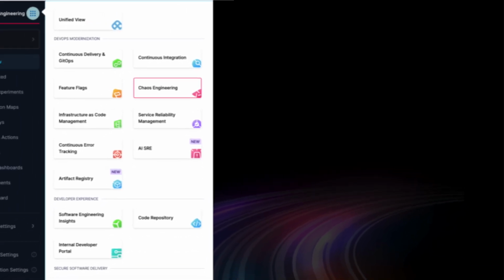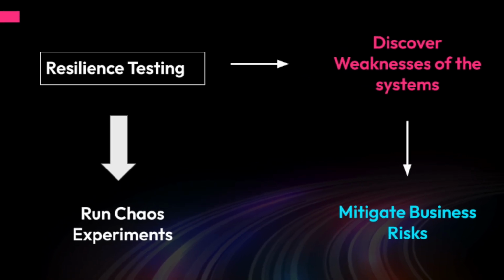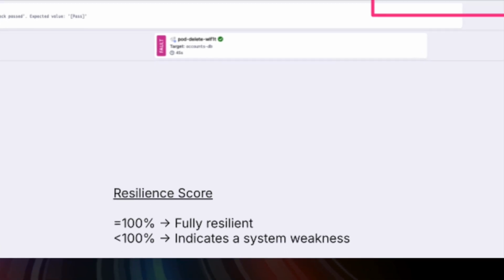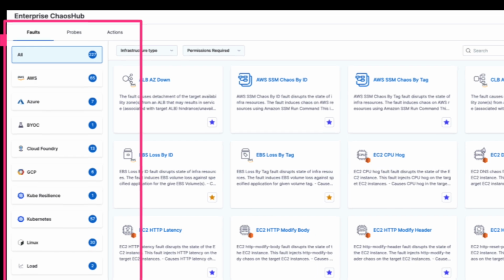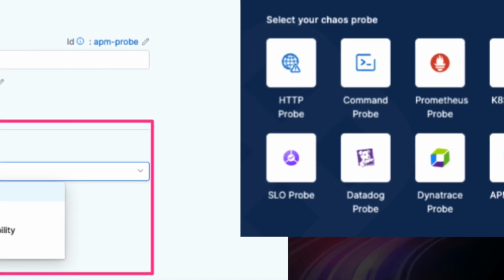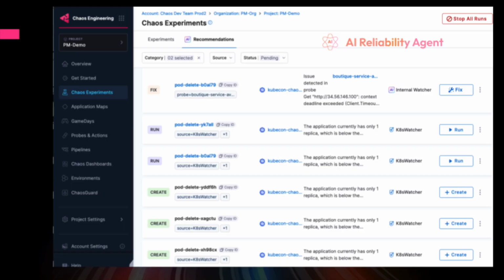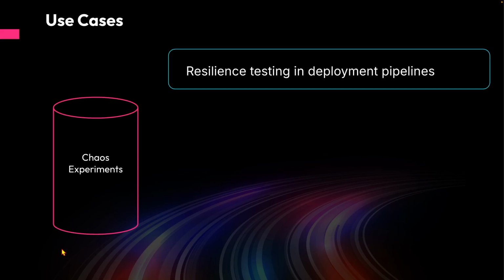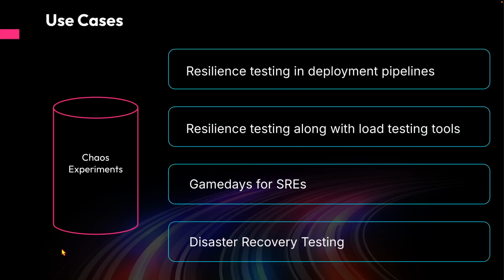Resilience Testing with Harness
Learn how to use Harness for resilience testing. This tutorial covers chaos experiments, fault injection, resilience scoring, and the platform's key features including 200+ built-in chaos faults.

Key Topics:

- Chaos experiments and controlled fault injection
- Resilience probes
- ChaosGuard governance and GameDay portal
- AI reliability agent recommendations
- Integration with Kubernetes, monitoring tools, and CI/CD pipelines
- SaaS and on-premise deployment options

Perfect for developers, QA teams, performance engineers, and SREs looking to improve system reliability through chaos engineering.